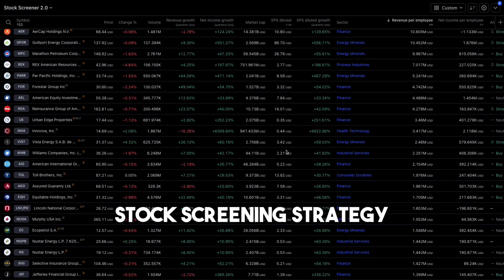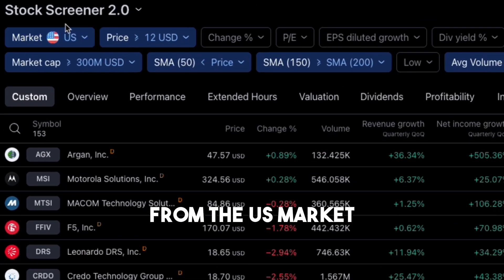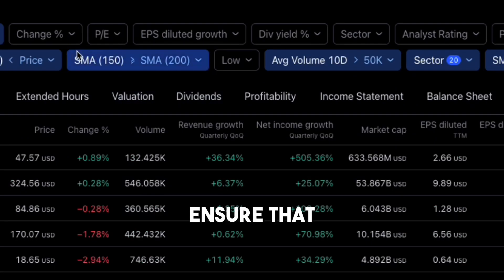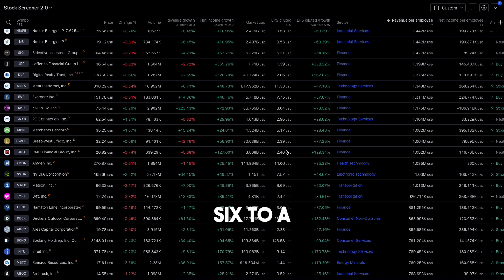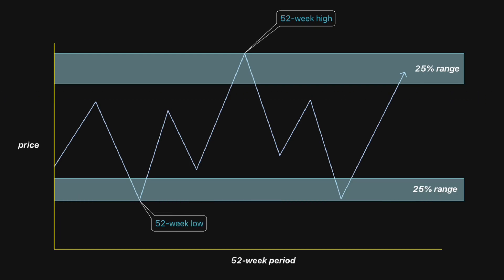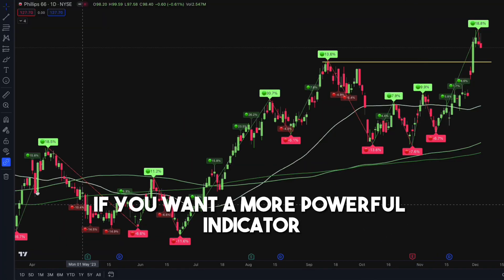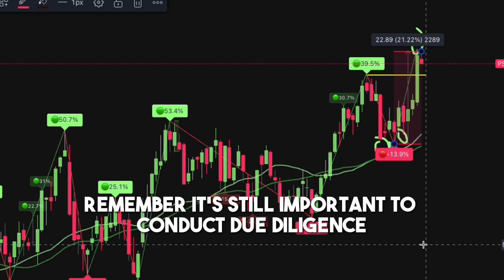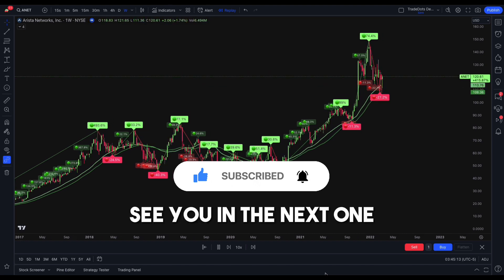Revealing My 10x Stocks SCREENING Strategy on TradingView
In this video, you are going to learn this ultimate stock screening strategy that target at the next 10x stocks.

0:00 Intro: Common Trading Mistakes
0:40 Step 1: Launch TradingView
0:45 Step 2: TradingView Filtering Setup
2:01 Step 3: Catch the Right Market Trend
2:28 Step 4: Perform Technical Analysis
3:17 Step 5: Outro